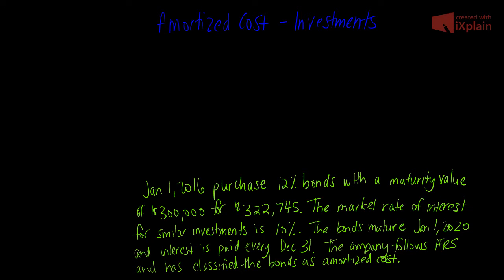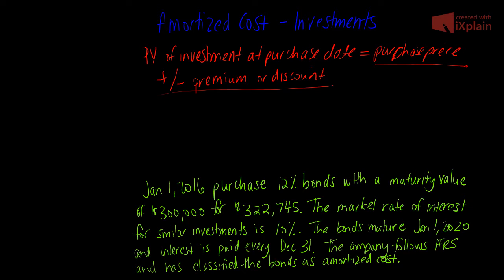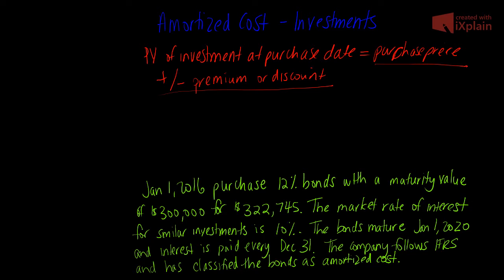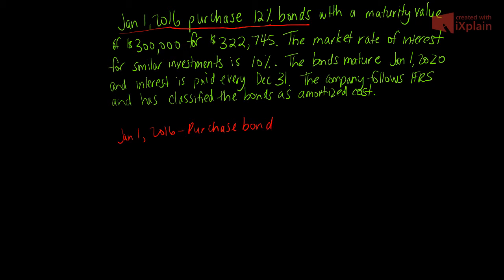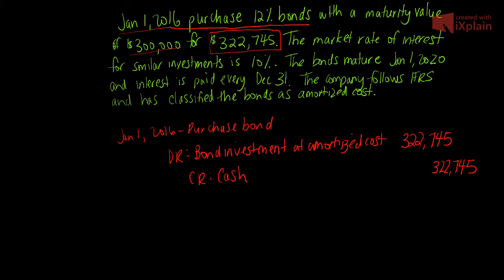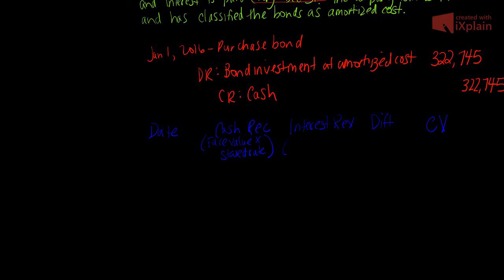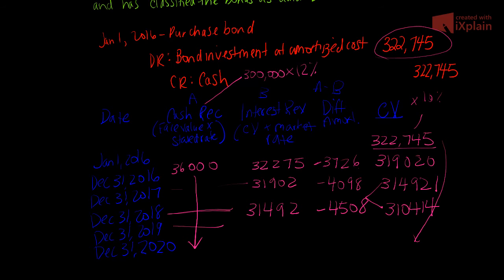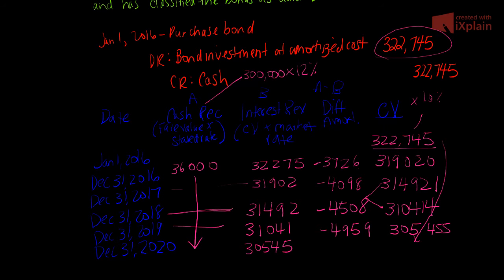Amortized Cost Model Investments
This tutorial covers the basic accounting for investments classified as amortized cost, in accordance with IFRS 9.